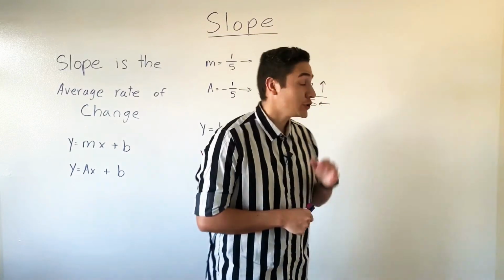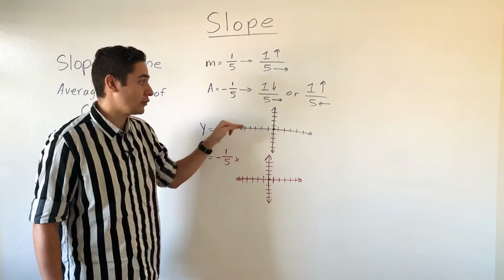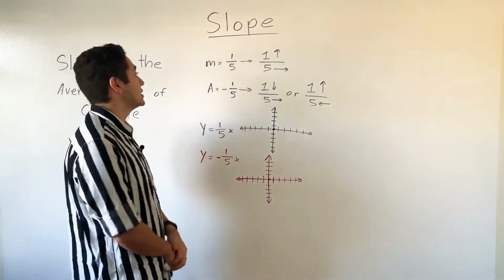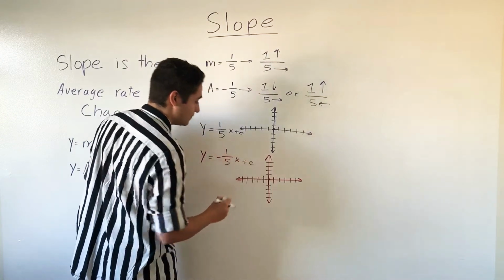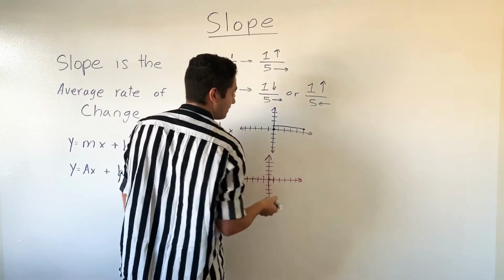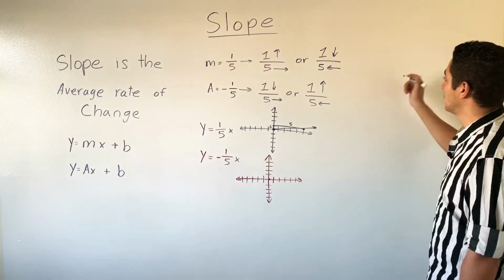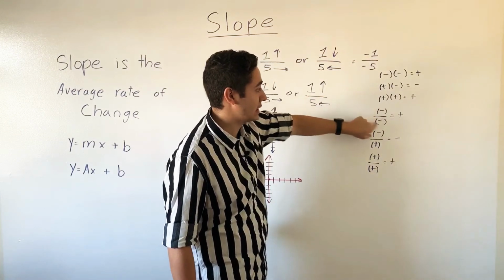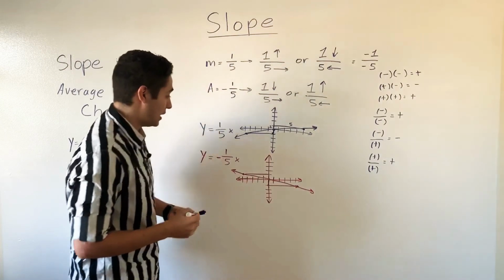SLOPE - PART 3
In this video we finalize the idea of slope using the rise over run technique.